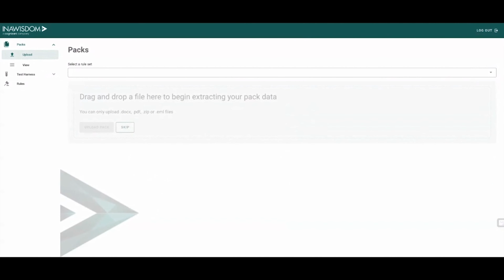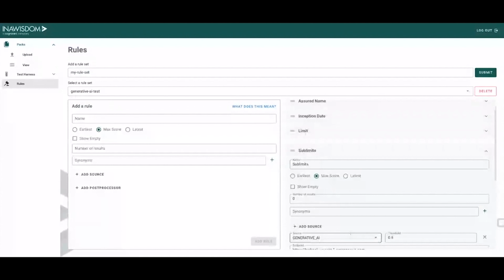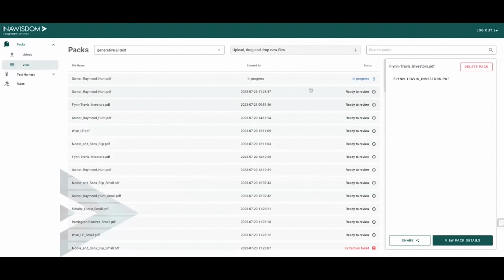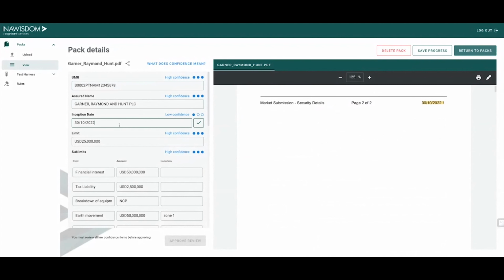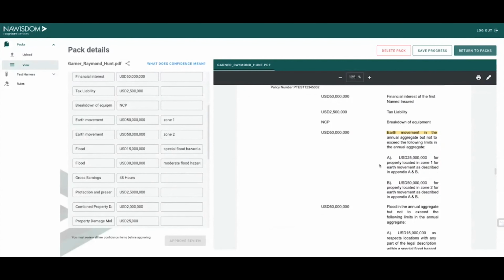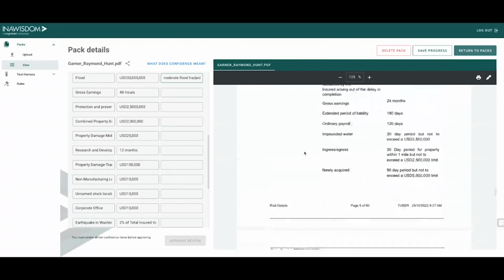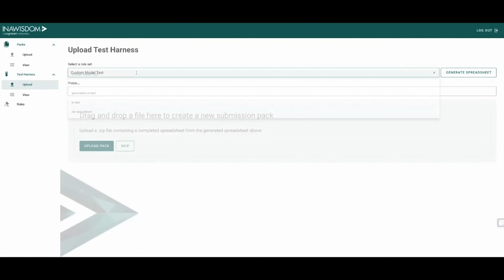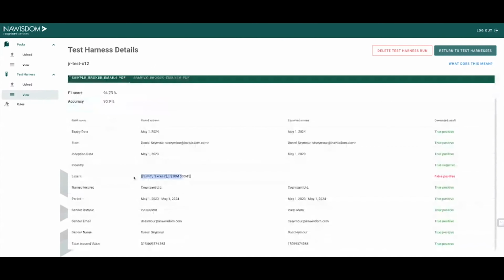Inawisdom's IDP Solution | Overview & Demo